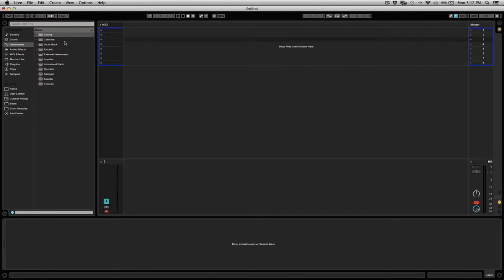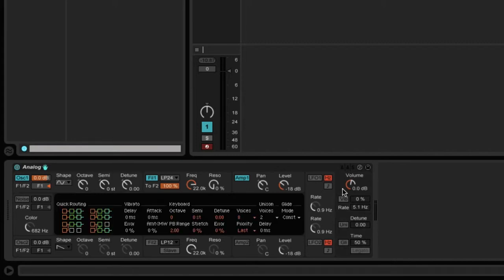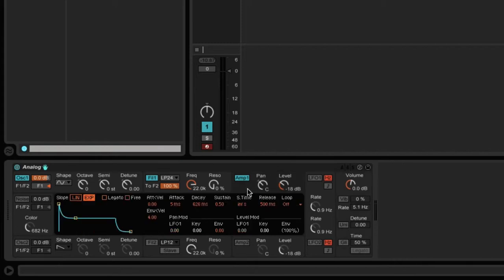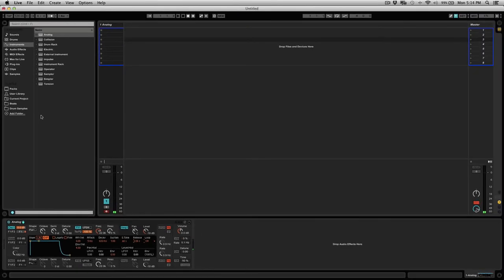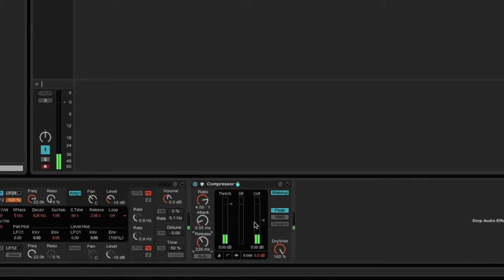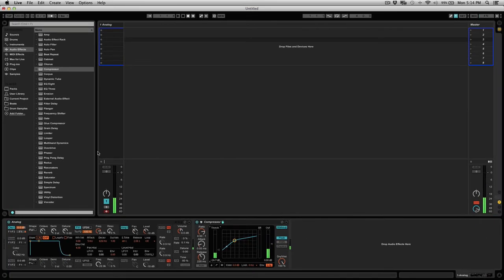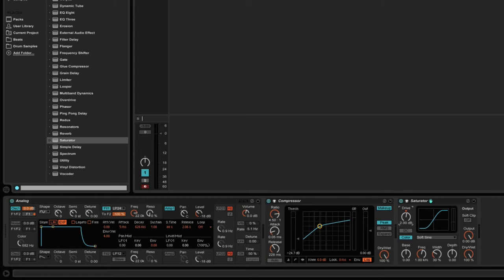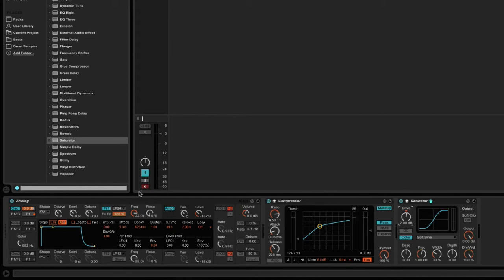How To: Create 808 Kick In Ableton Live Fast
New content hits YouTube every Monday!

Learn to make a big 808 kick drum in Ableton Live in a few simple steps.